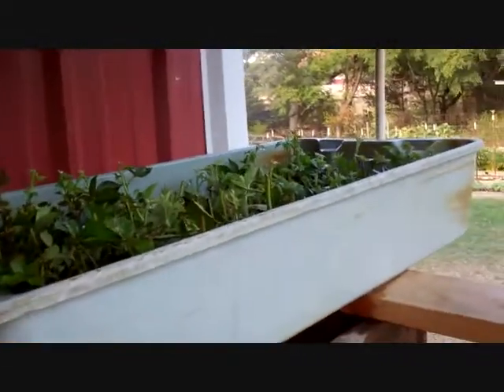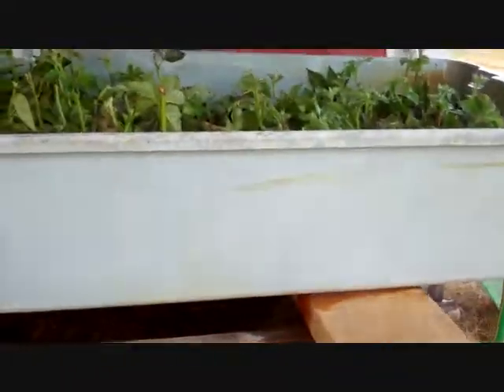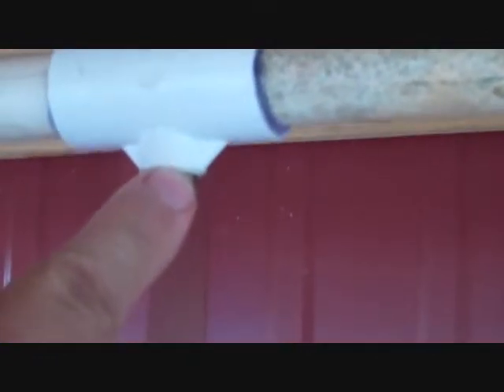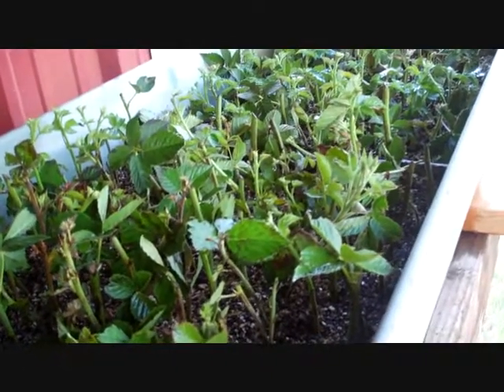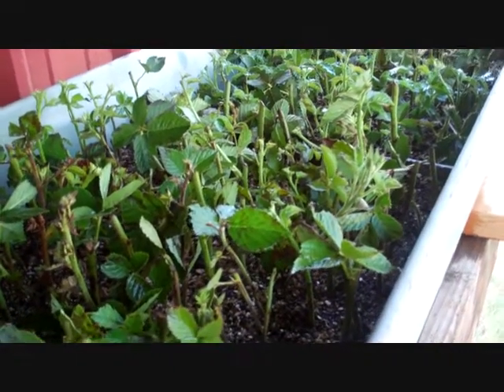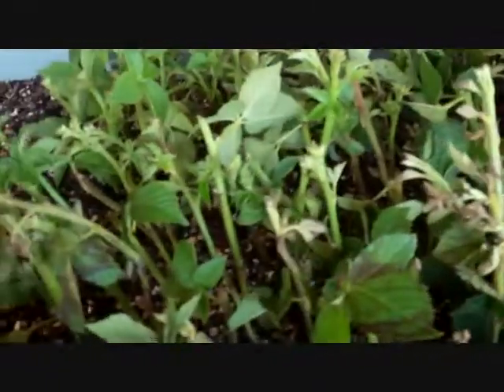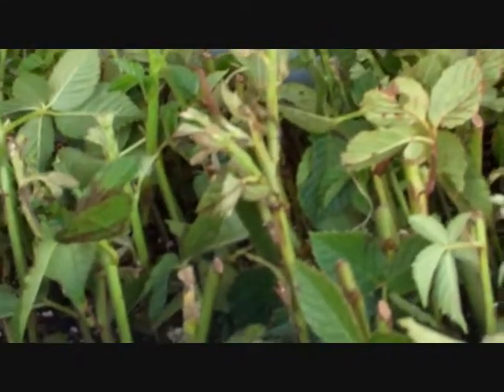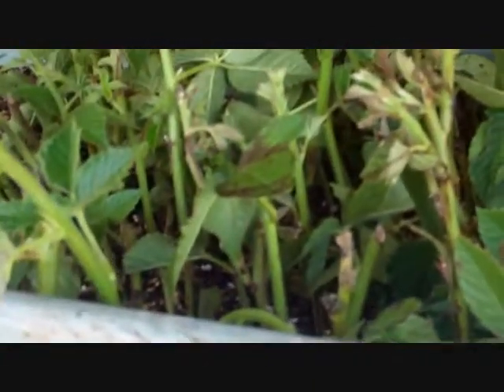Propagating Blackberries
I am propagating my blackberries. Blackberries (and many other things) are SO easy to propagate from cuttings. You're going to want to learn how to do this so you too can get FREE PLANTS !

I just made a new misting system too, and I'm using it to help in propagating the blackberries.